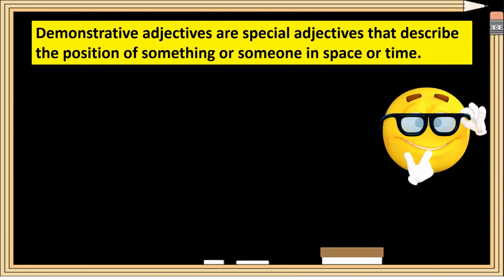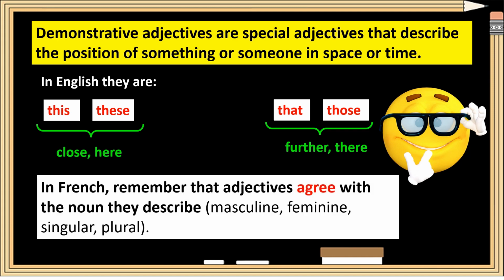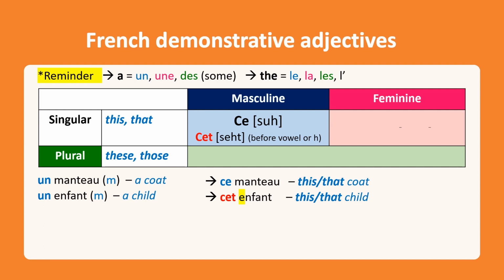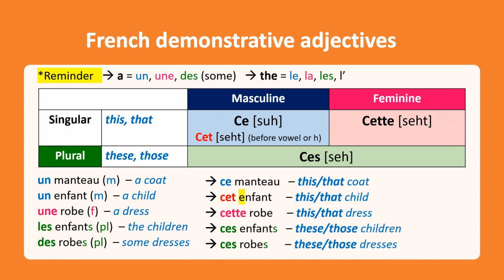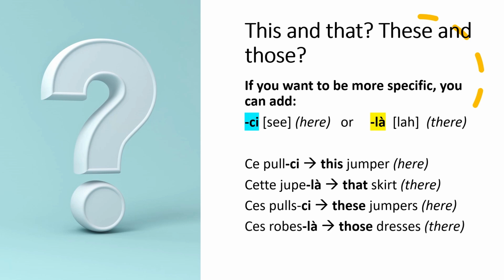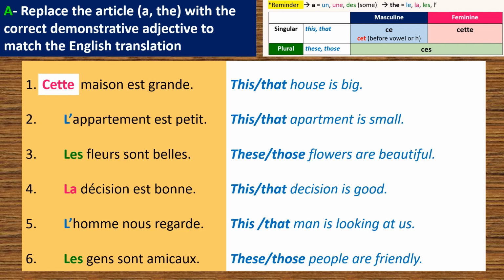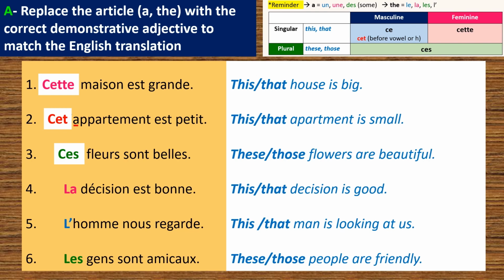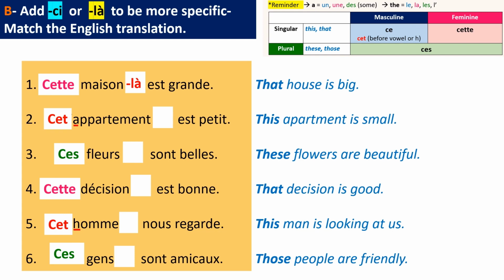French Grammar Express: Demonstrative Adjectives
A quick step-by-step lesson on French demonstrative adjectives. Practice task at the end!

📘 Want more explanations and faster results? My 'LEARN FRENCH FAST' books take every lesson further with: • step by step grammar • simple explanations • extra exercises linked to the videos

🛠️😊Further practice:
If you haven’t already, download the ⭐Beginners’ Course workbook⭐  that I have specially designed  to work along my 10 beginners’ course videos (with practice exercises and a link to an online assessment to test your learning at the end of the course).